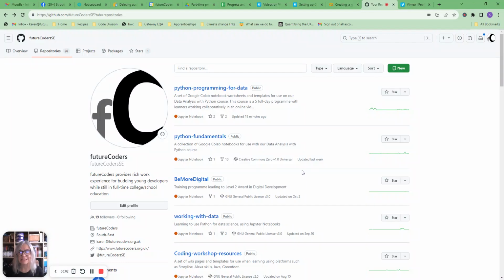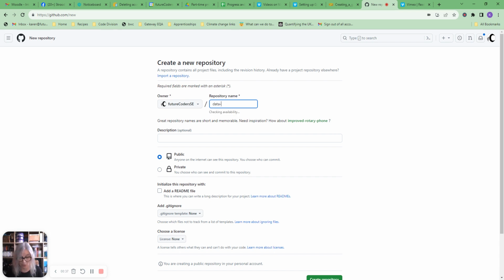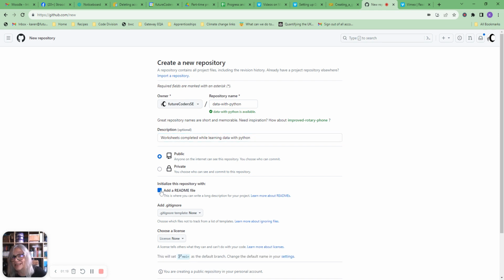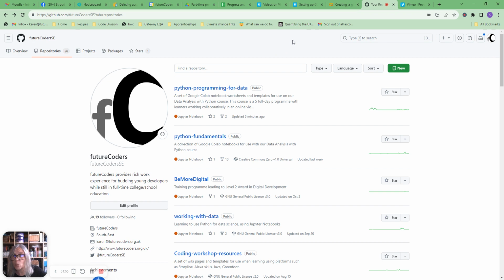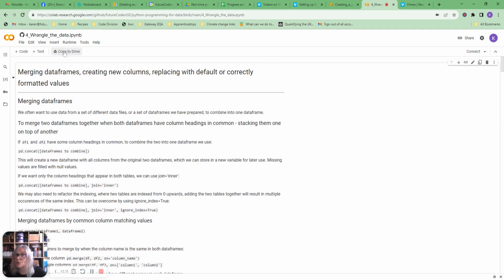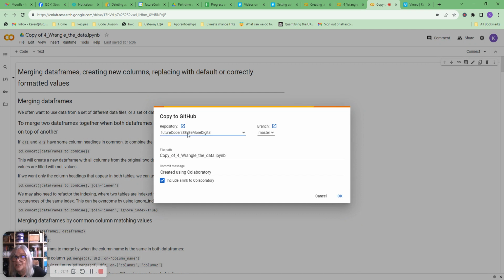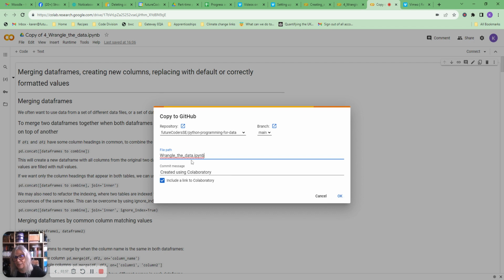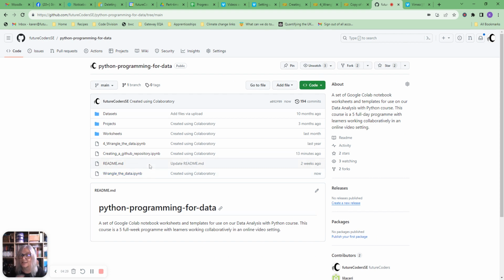Create a github repository and upload a completed worksheet 1080p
For python learners on a Data with Python or Python Fundamentals course